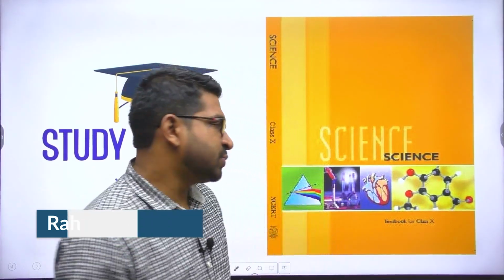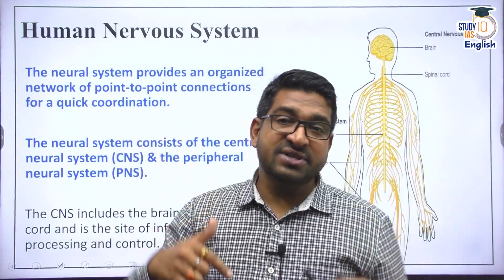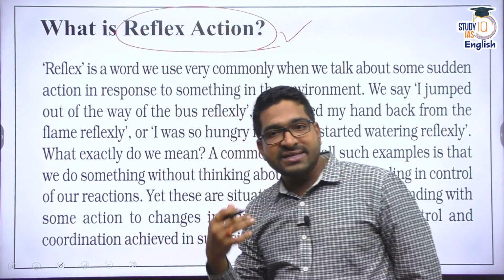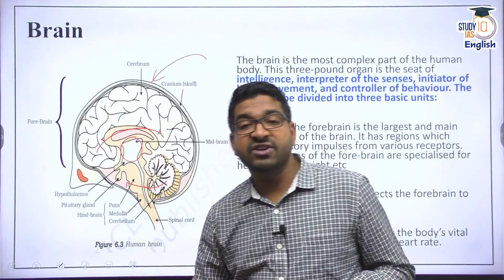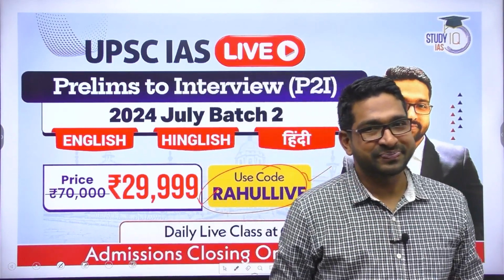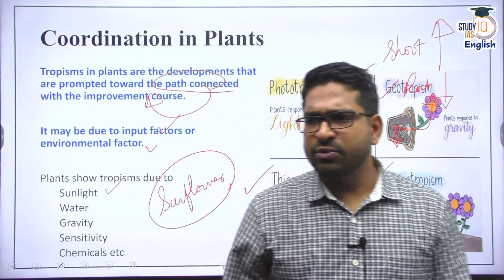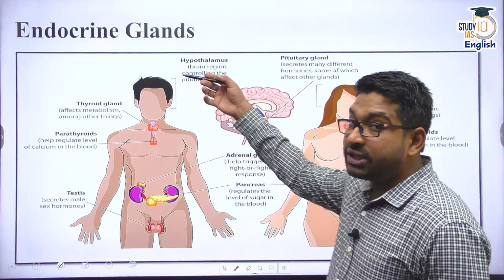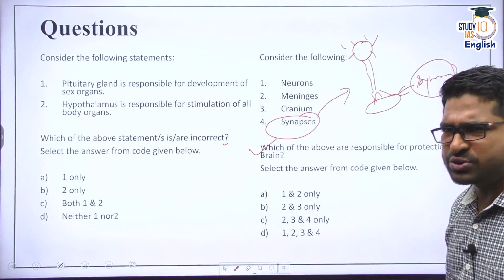NCERT Science Class -10 | Chapter 7 | Rahul Saigaonkar l StudyIQ IAS English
NCERT science Class 10 Chapter 7 - Control & Coordination

StudyIQ explains mechanism of control & Coordination in plants & animals.

Explained
Nervous system
What is CNS & PNS
What is Reflex action?
Phytohormones
Hormones in human body

UPSC IAS LIVE Prelims to Interview (P2I) 2024 July Batch 2 - Join now
Admissions Closing on 31st July 2023 | Daily Live Classes at 6:00 PM

UPSC IAS LIVE Prelims to Interview (P2I) 2024 July English Batch 2

UPSC IAS LIVE Prelims to Interview (P2I) 2024 July Hindi Batch 2
एडमिशन की अंतिम तिथि 31st जुलाई 2023 | बैच का समय शाम 6:00 PM

UPSC IAS Long Term Prelims to Interview (P2I) LIVE 2025 July Morning Batch
Batch Starting on 28th July 2023 | Daily Live Classes at 8:00 AM

Admissions Closing on 3rd August 2023 | Daily Live Classes at 6:30 PM

Admissions Closing on 31st July, 2023 | Class Timing -1:00 PM

Batch Starting on 31st July 2023 | Daily Live Classes at 6:00 PM